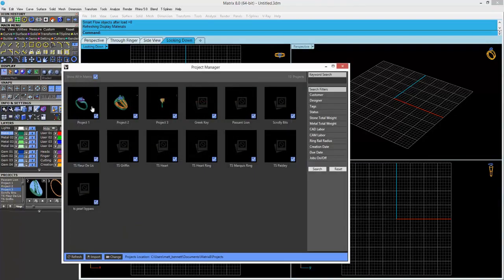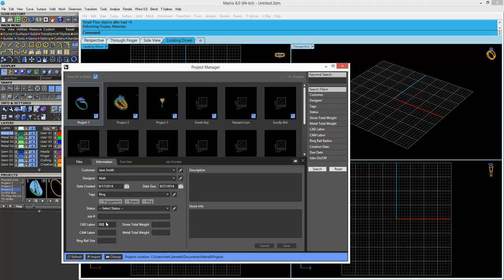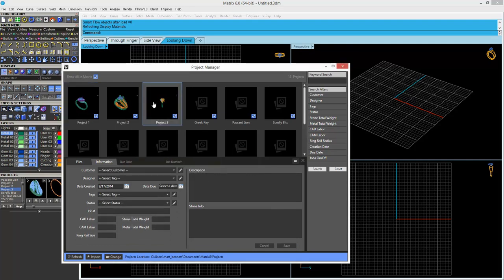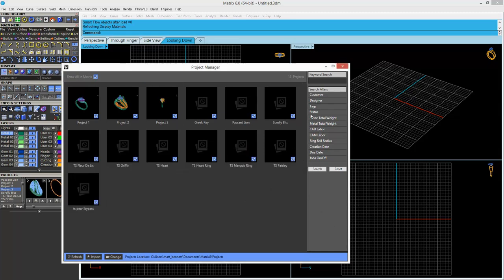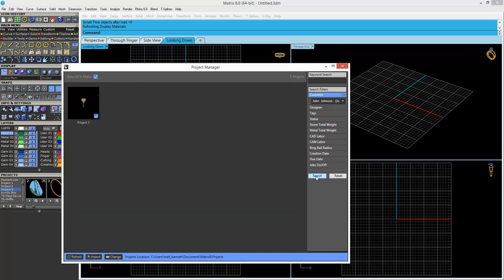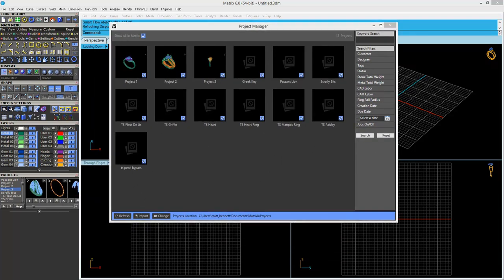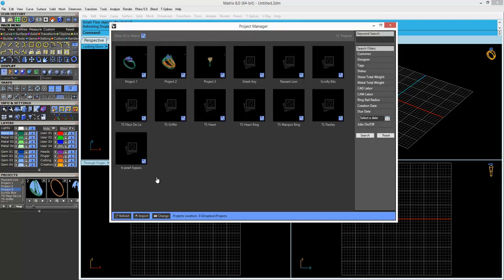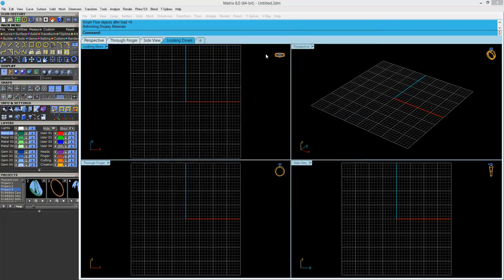Matrix 8 Project Manager HD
More useful than ever, the Project Manager now stores customer information, and any additional meta data you would like to include. So, tag designs with detailed information and use that information to search for items at a later time. Choose to store your files in the cloud or map to a network drive.